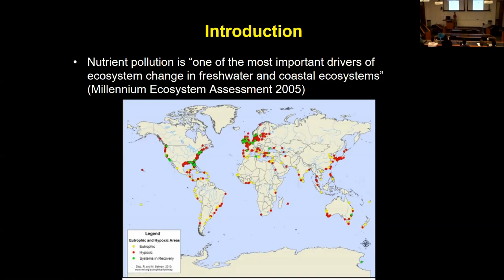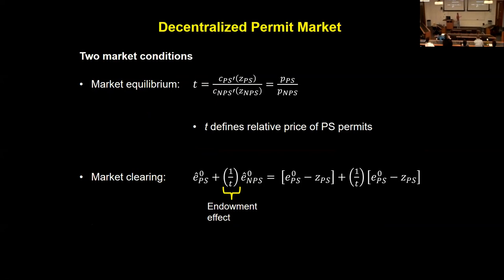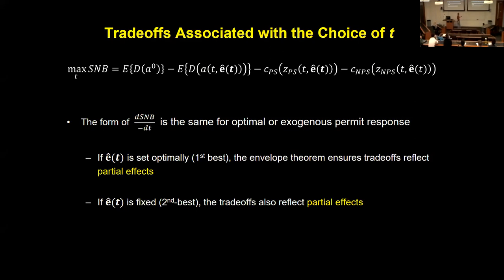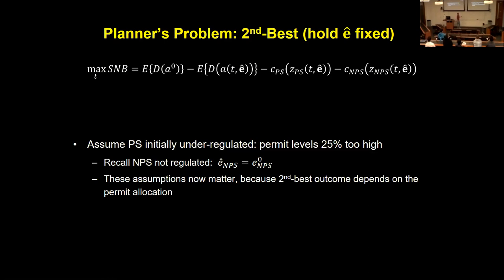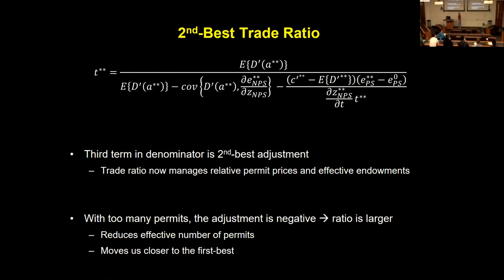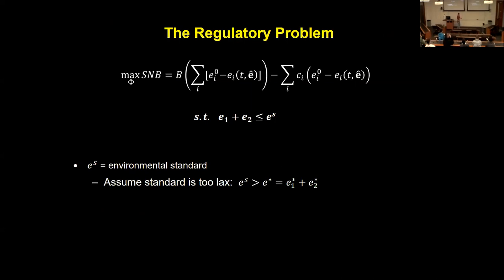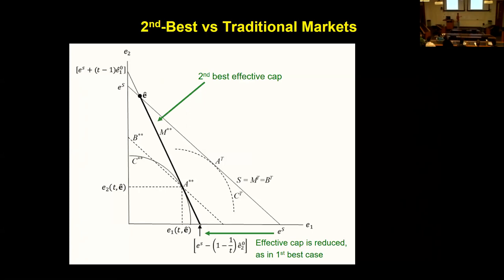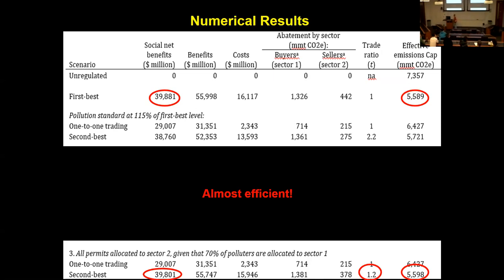Bugas Seminar Horan Day 1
Rick Horan from Michigan State University presents at the University of Wyoming Economics Bugas Lectures November 14, 2017.